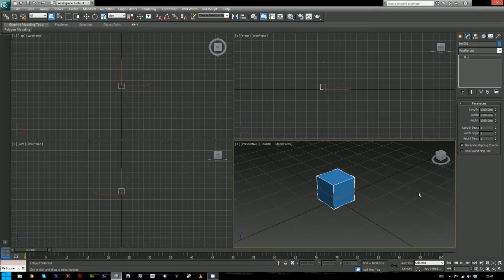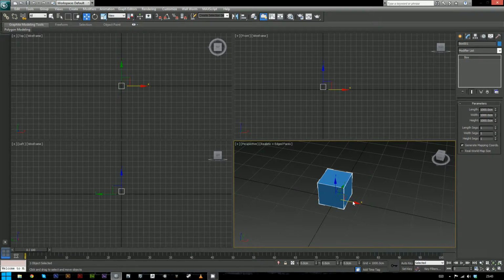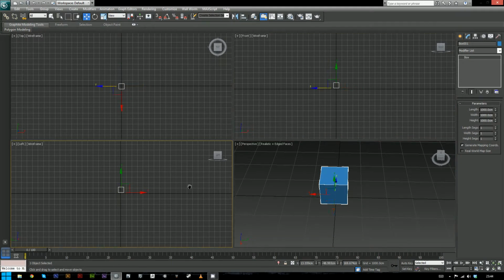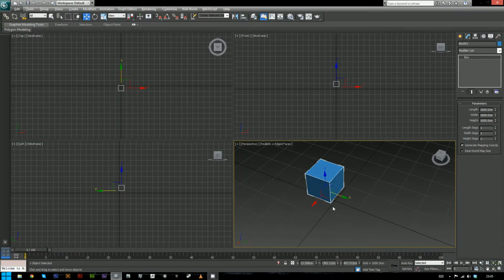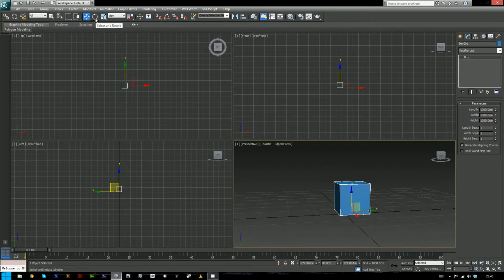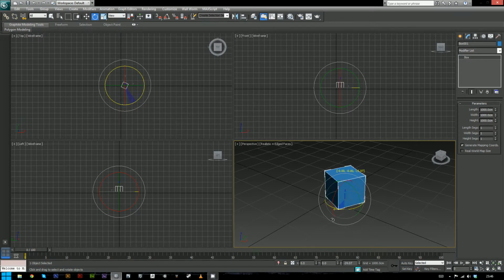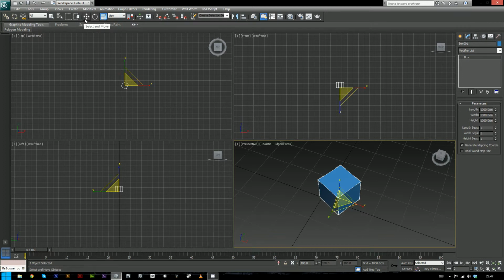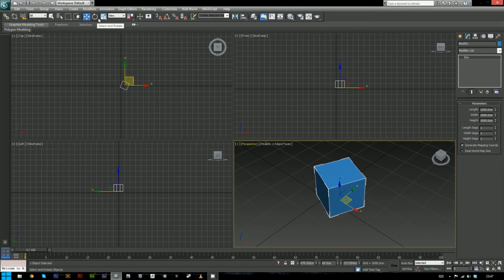3dsMax Fundamentals - 4 - Transform Scale Rotate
Overview of the three most commonly used tools.